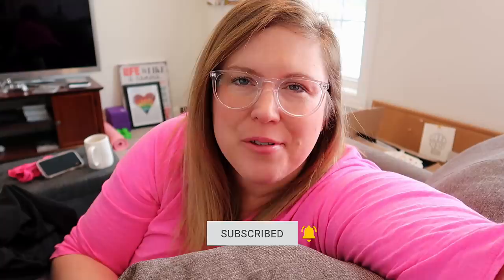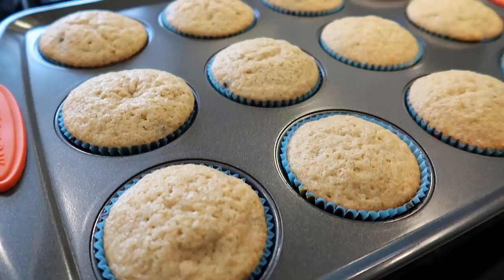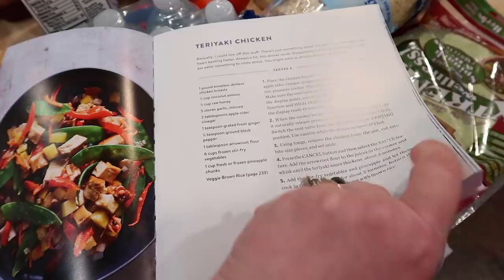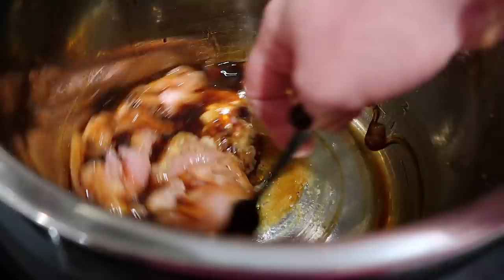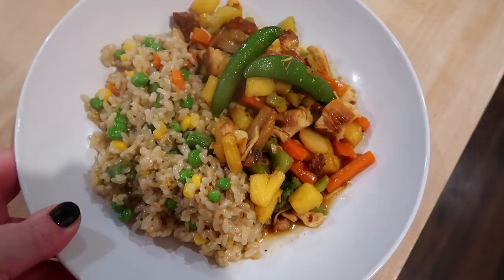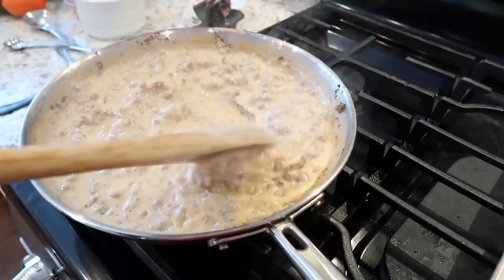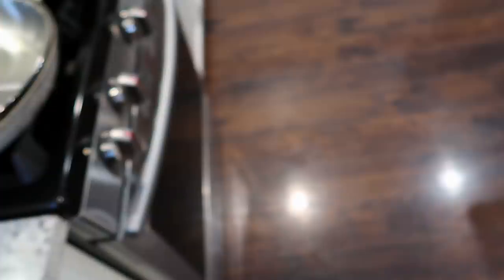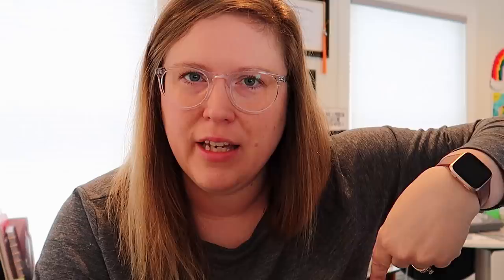MEGA WEEKEND PREP! ✨INSTANT POT COOKING 🍽 GROCERY HAUL + MEAL PREP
to see how much you can save on your car and homeowners insurance!

LINKS MENTIONED:
--- Hamiton beach coffee maker
--- Jessica's GF muffin mix
--- Instant Loss cookbook
--- Instant Loss on a budget
--- Southern Keto cookbook

--- I also have glasses from Warby Parker